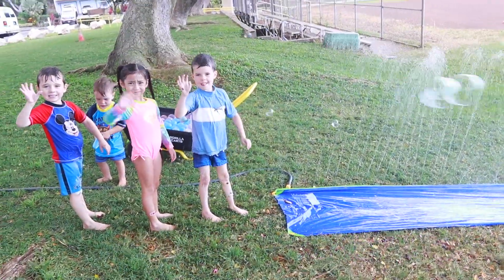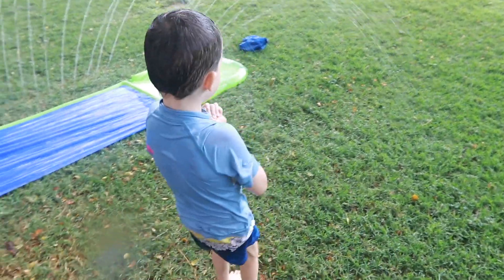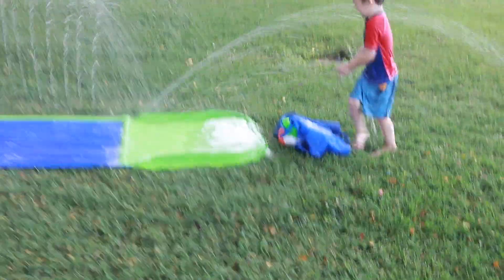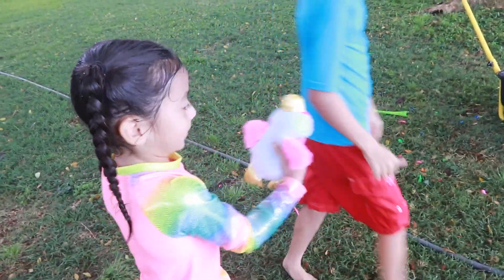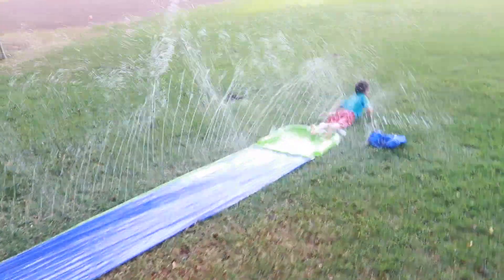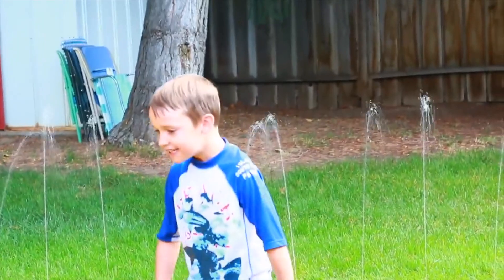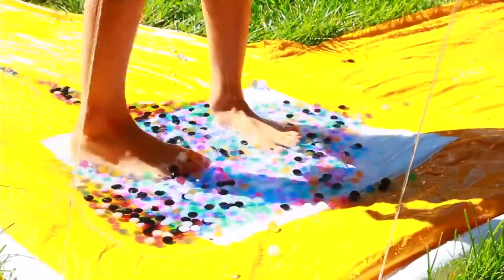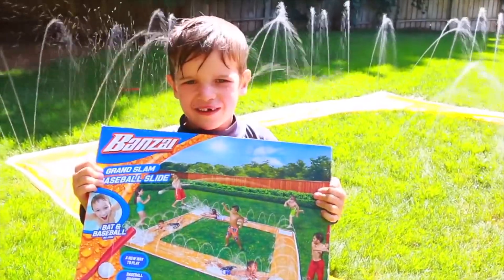DON'T SLIDE & GRAB WRONG MYSTERY SURPRISE!! 😱 Slip N Slide GAMES Outdoor Water Balloon Fun!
DON’T SLIDE THROUGH THE WRONG MYSTERY SLIP ‘N SLIDE! Fun slip n slide game for adults and kids alike! You can either slide through a surprise or grab a surprise bag at the end of the slip n slide. We had a surprise bag at the end of the slip and slide. You could get a blind bag or a water surprise! The second video is a review of a cool Banzai baseball slip n slide game!